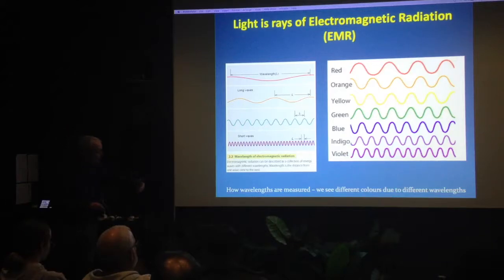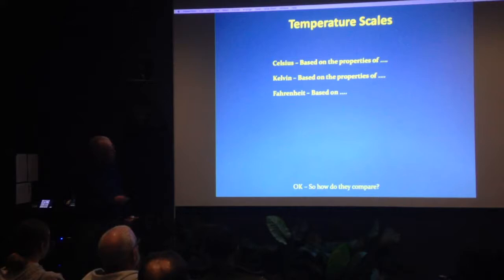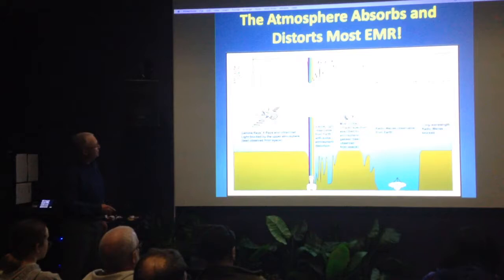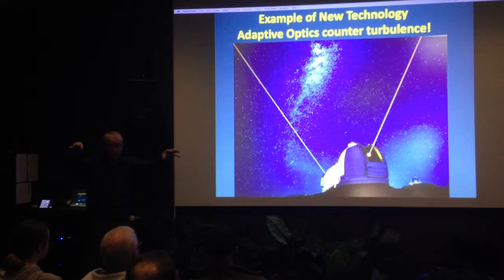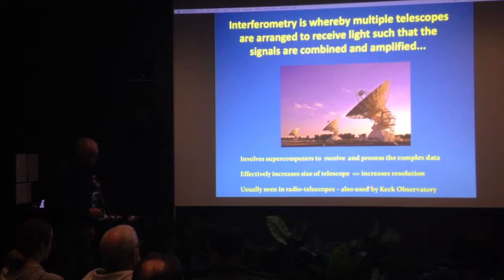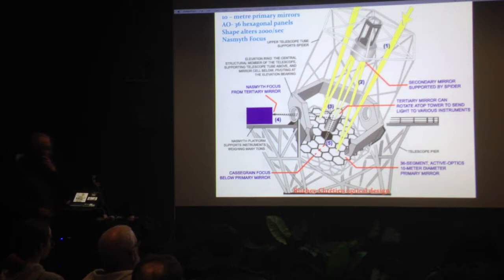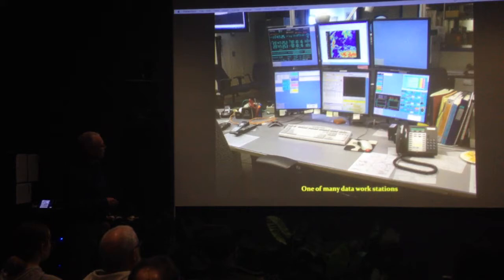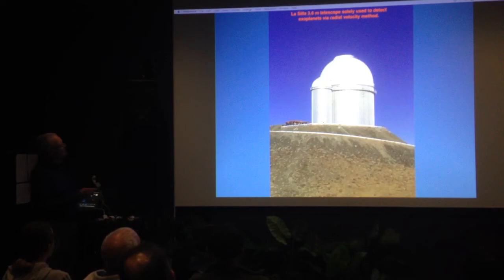Introduction To Astronomy October 2019: A Visit to Three Large Observatories - Part 1/2